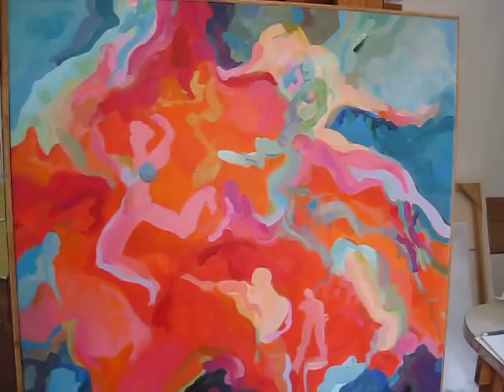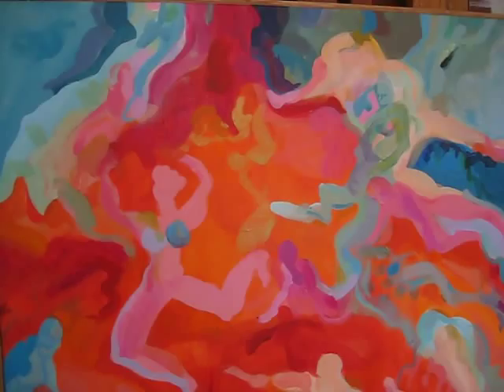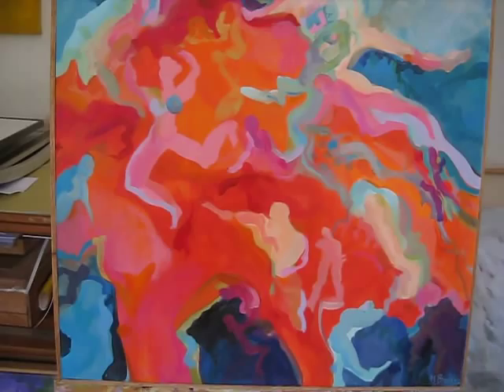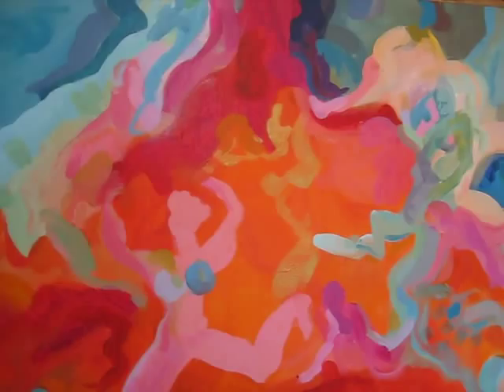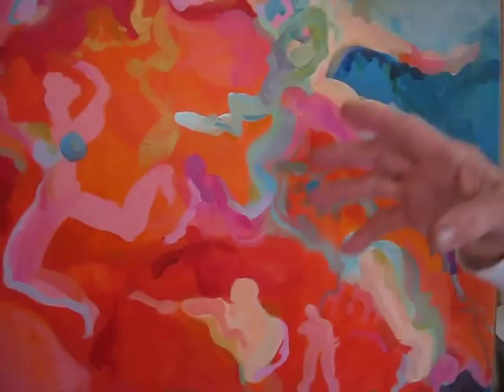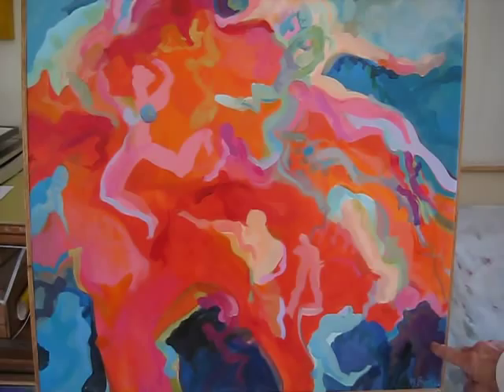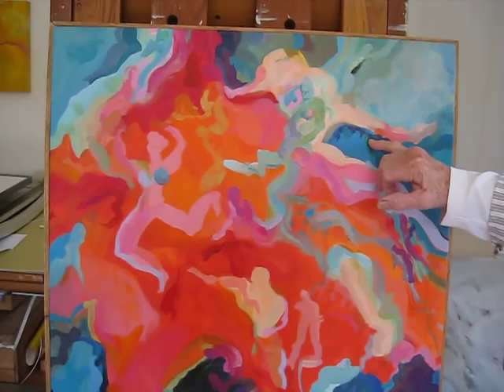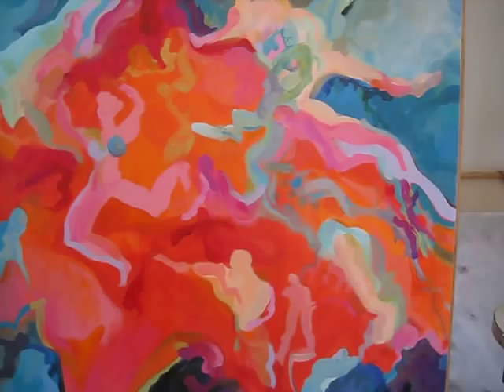Fun People in the Abstract Painting Peopled by Artist Mary Brooks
Santa Cruz artist Mary Brooks talks about figures and people in her abstract painting "Peopled" $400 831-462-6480 Jack D. Deal Commercial Videos